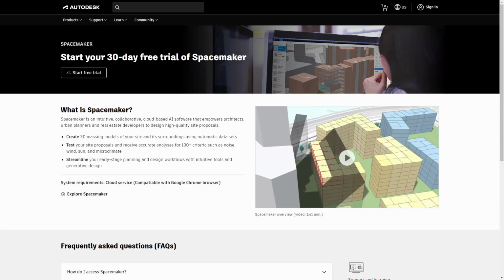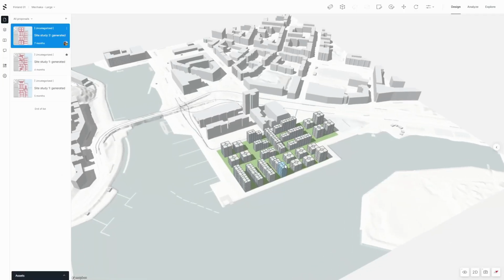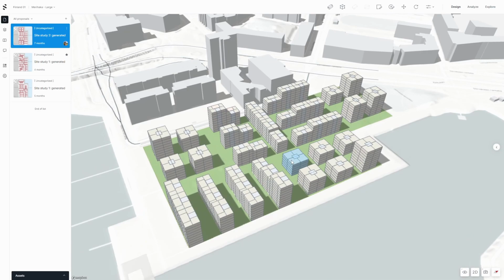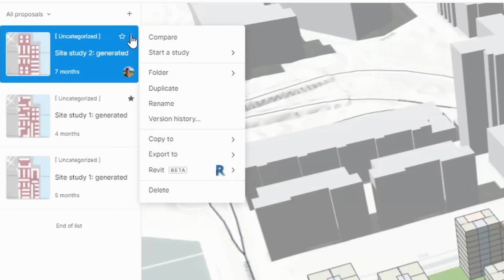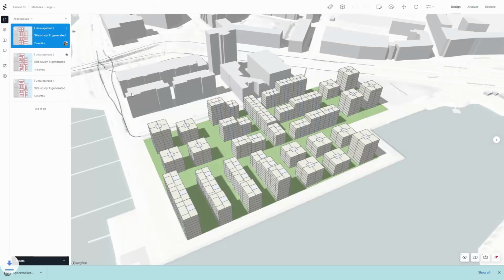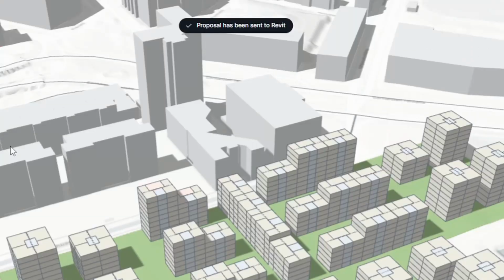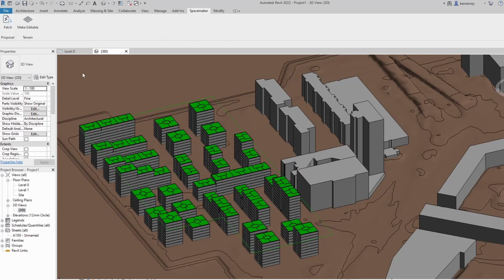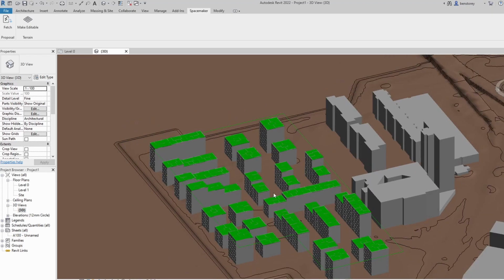Spacemaker Revit Interoperability Video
Spacemaker is a cloud-based AI software that empowers architects and
urban planners to plan sites and develop early-stage designs faster,
smarter and more collaboratively. Deliver comprehensive feasibility studies
with the confidence that you’ve explored the best options for every site.
Discover a new tool that builds a compelling story for your concept.